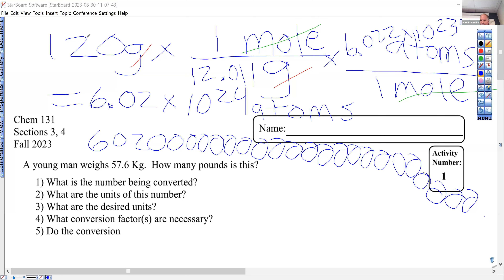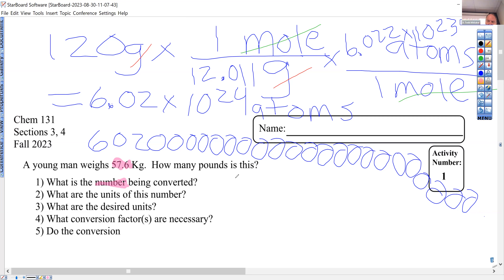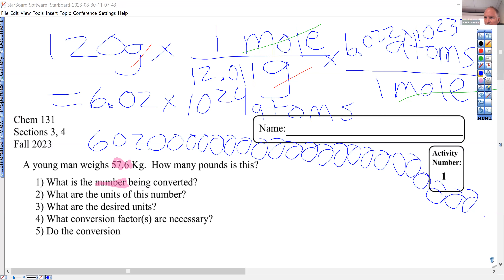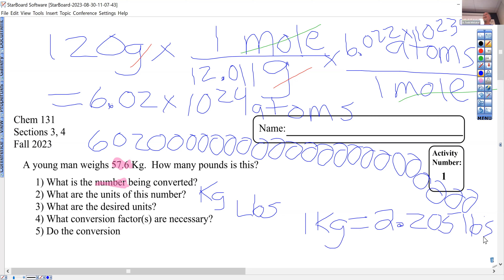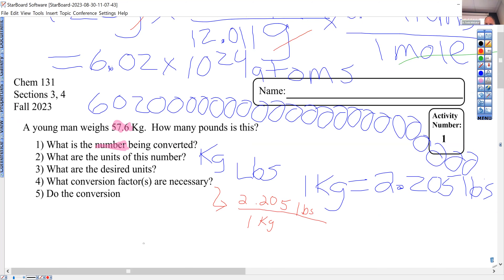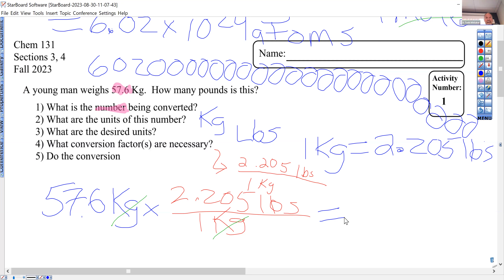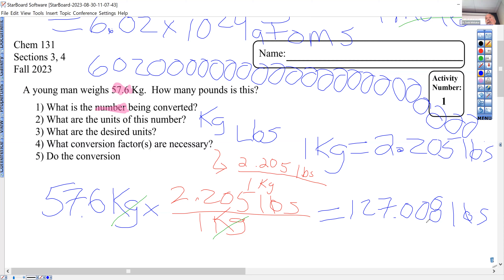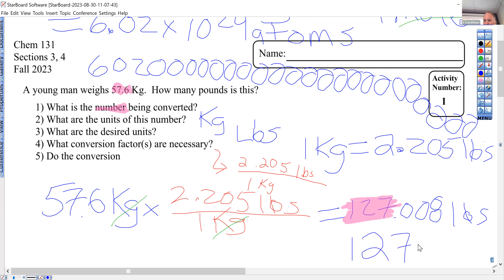c131 F23 L2 Activity 1 Kg to Lbs